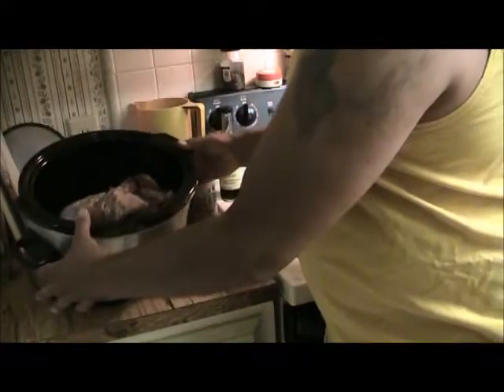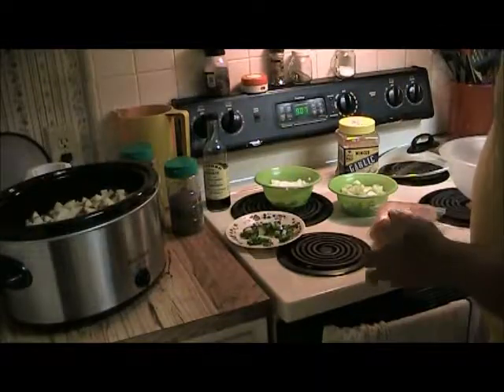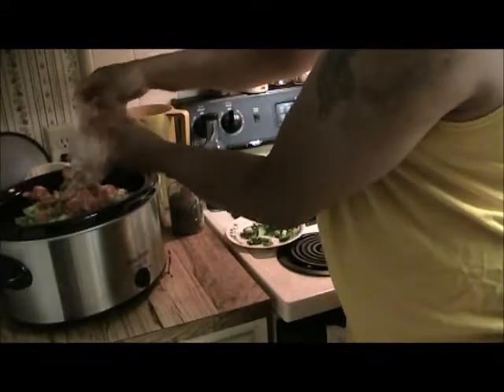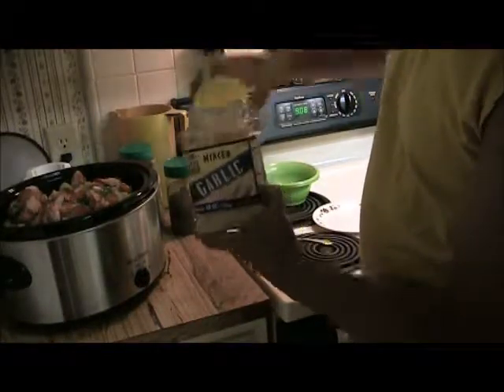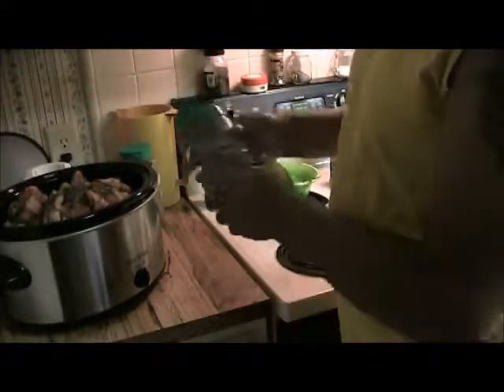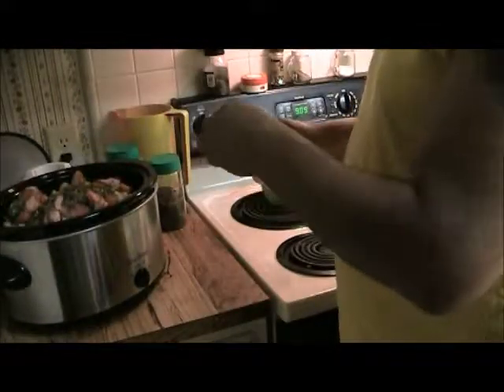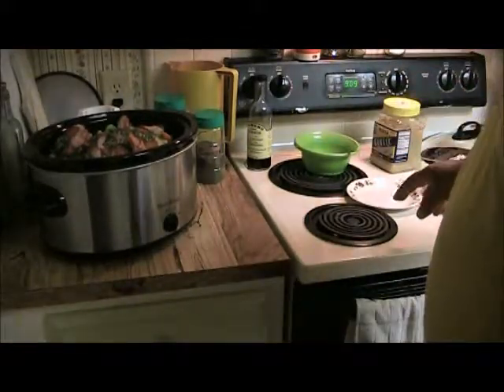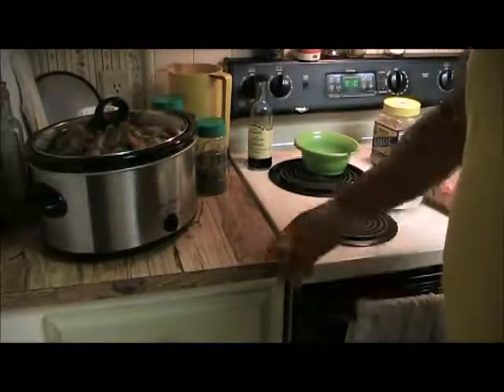Crock Pot Pork Roast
From Hoof to Table this is an easy meal. Almost completely self sufficient.